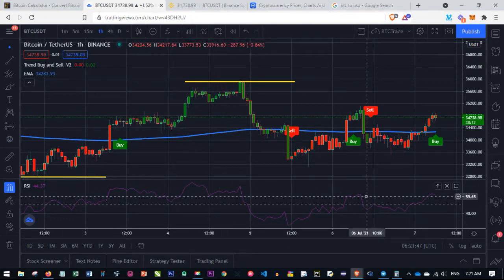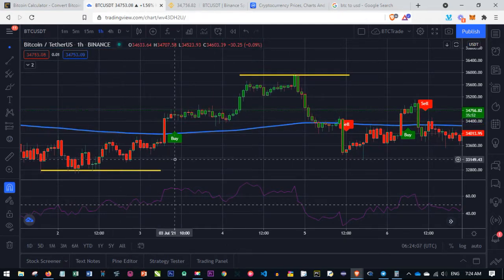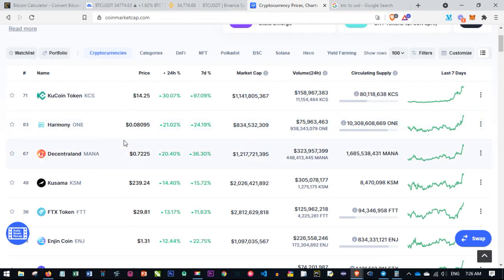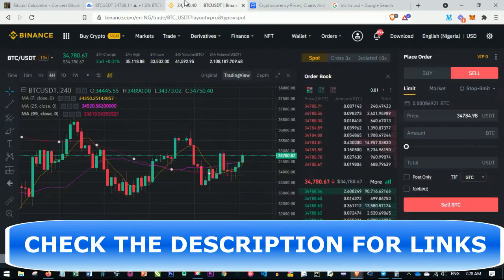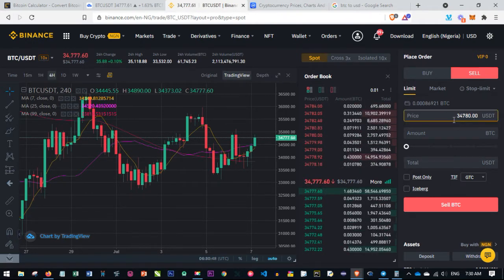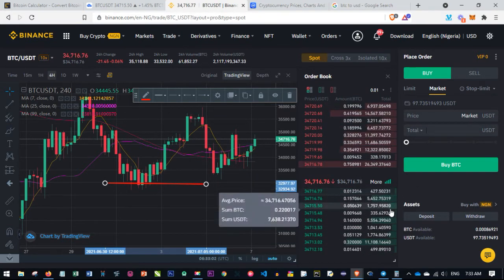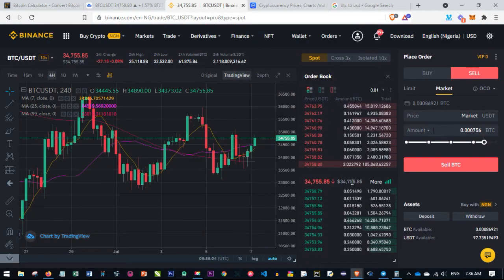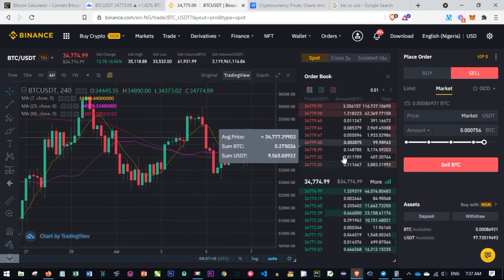Binance Spot Trading Tutorial How To Always Stay In Profit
Spot trading is the basics and above all the safest of all crypto trading platforms and that's what I teach you how to do in this video. To automatically do this type of trading use the app below to automate your spot trading

✅✅BITCOIN👉 1KuFN1644uXvHECLR7UV3X2RgYfrR8woR1
✅✅Ethereum👉 0x139c05ba1bD30D79e964f9F160f681b79C1bD0f1